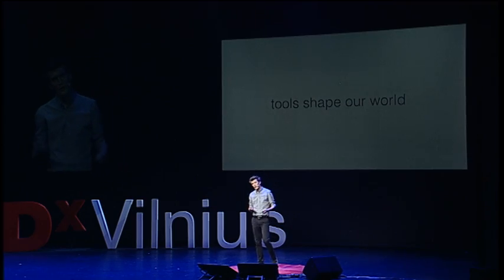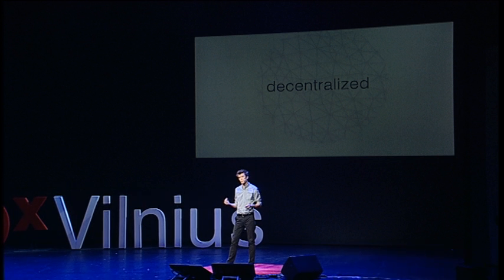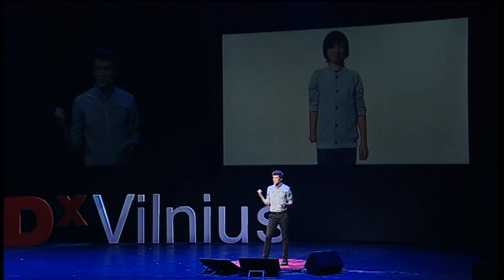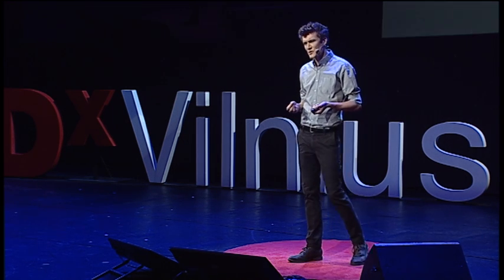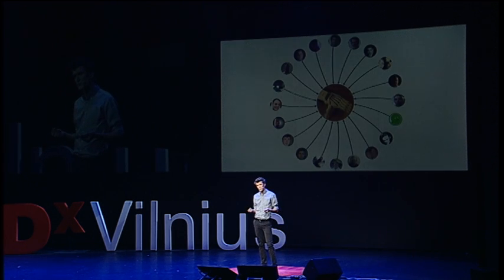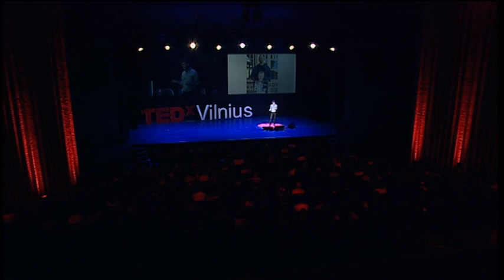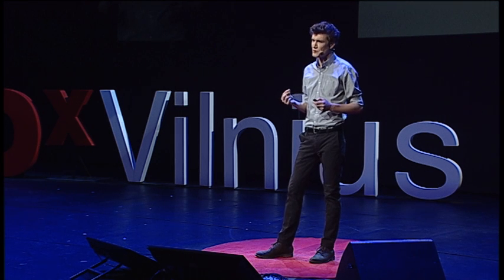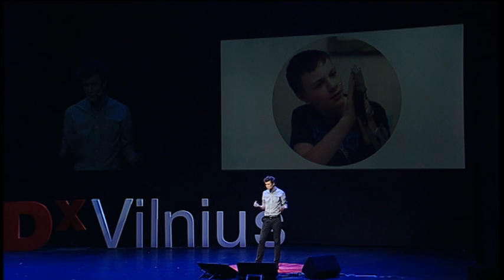How 3D Printing is Changing the Way We Solve Problems | Andreas Bastian | TEDxVilnius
3D printing is changing the way we make things -- we're in a time of rapid change in both our ability to make and shape the world around us. Like every tool we as a species have used, 3D printing is changing the way we think about the design and structure of our built world. The printing press shaped what people wrote. The cotton gin changed how we made cloth. The assembly line changed how we manufactured nearly everything. Many of these technologies evolved as people applied them to real problems. Today, all over the world, many children are born missing parts of their fingers, hands, and arms due to a variety of congenital birth defects. As these children grow up, there are few options for prosthetics because just like shoes, they outgrow them quickly. And 3D printing might be a solution for that.

Andreas Bastian is a designer, engineer, and artist who develops and applies cutting edge 3D printing technologies. By being a 3D printing research scientist at Autodesk, he studies both novel and established additive manufacturing technologies and their role in the near future.